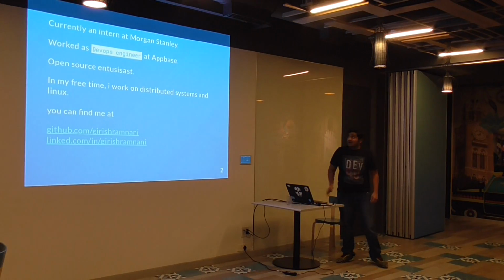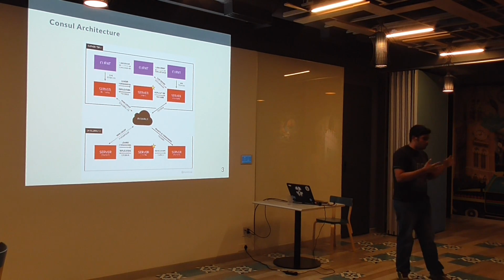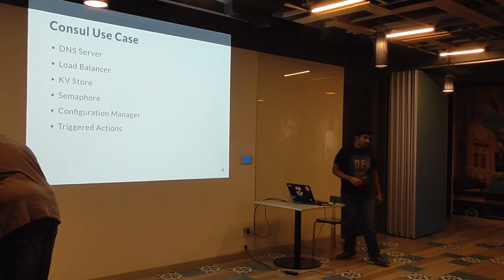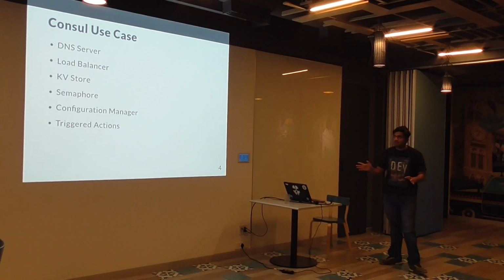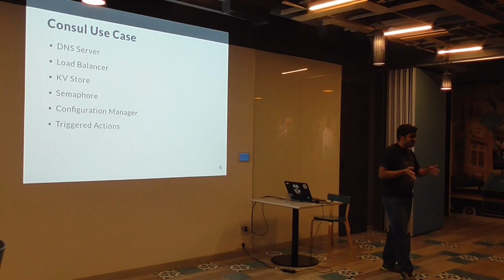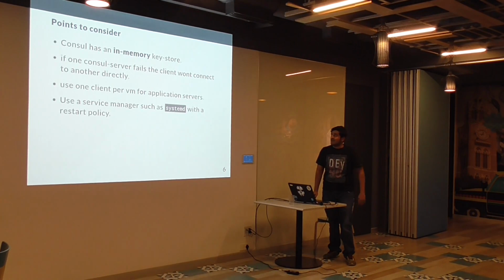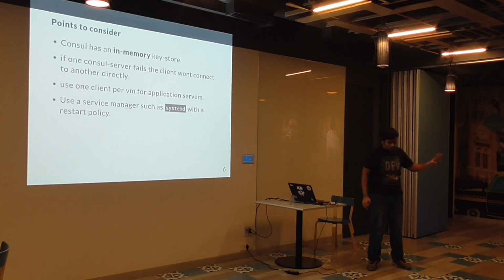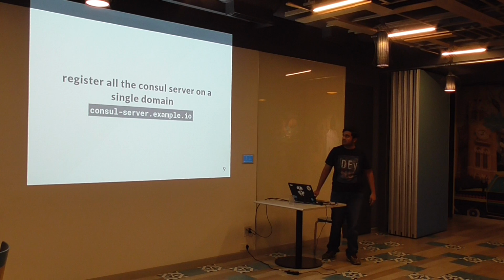Consul & Terraform 11th Feb 2017 MTP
Girish Ramnani's talk on Consul & Terraform at 11th Feb 2017 Mumbai Technology Meetup